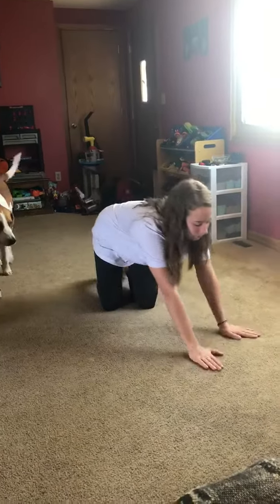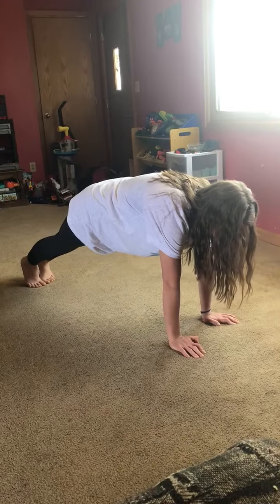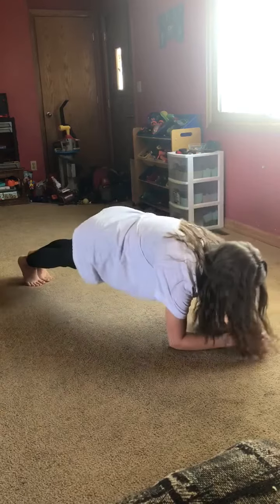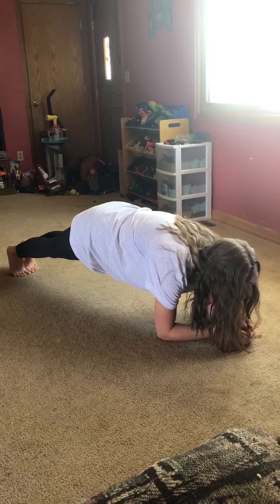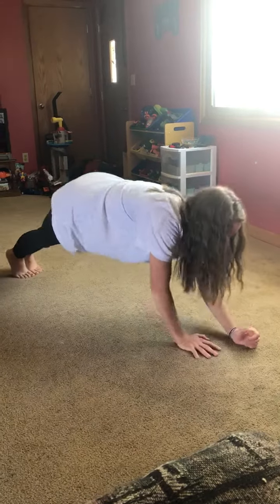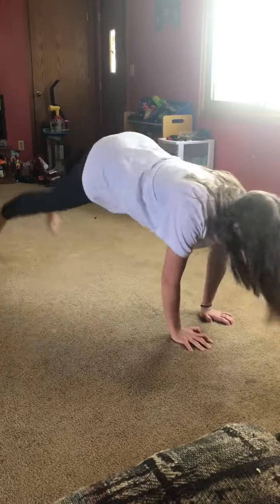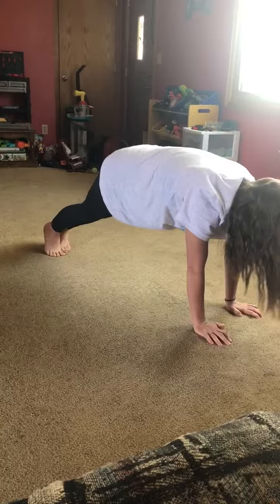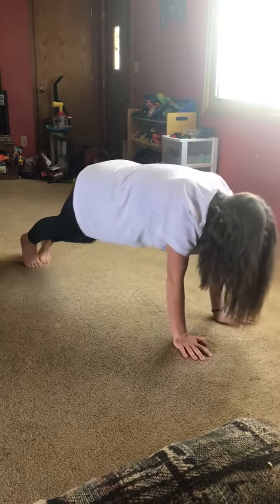trim 83EDBB8A CC09 48FA B0B8 C7264C9C71BC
Push-up shaping and core: do these 2-3 times in a row
10 sec push-up hold
10 sec plank hold
10 straddle together push-up
10 push-up to open shoulder right
10 push-up to open shoulder left
10 push-up head touches